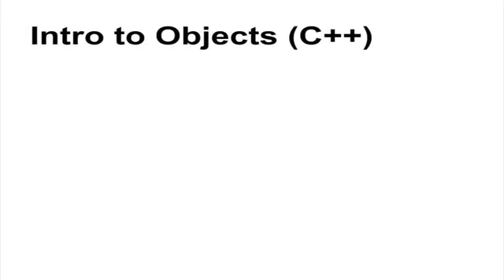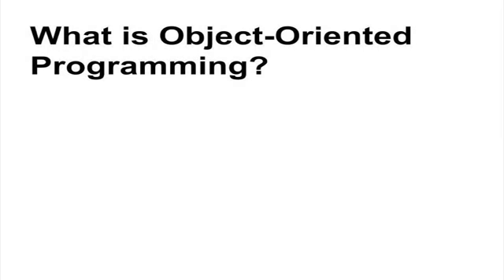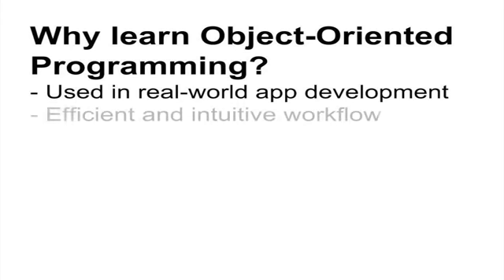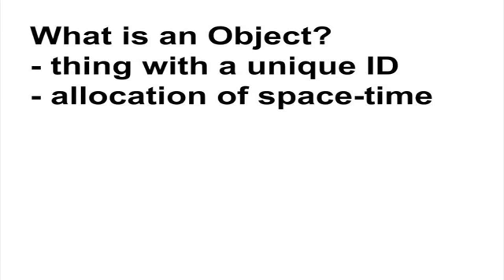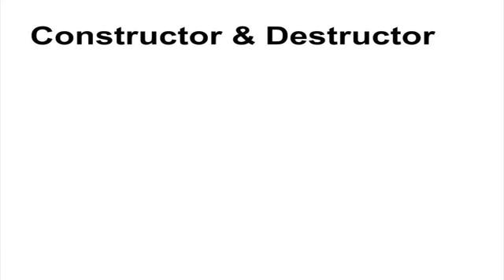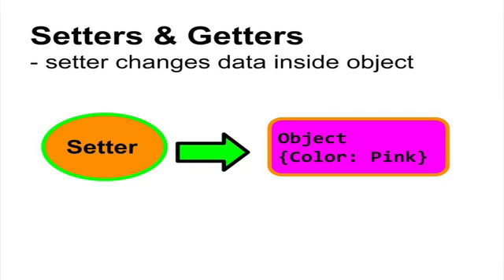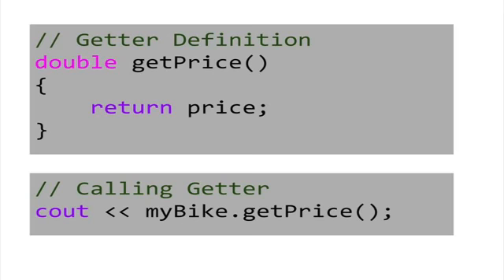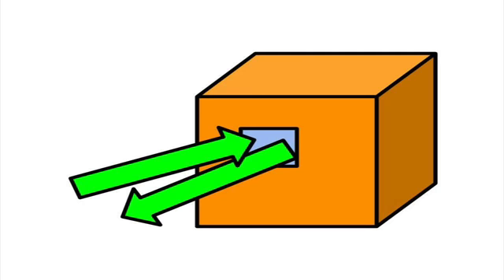C++ Tutorial Classes and Objects Youtube com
it's helpfull